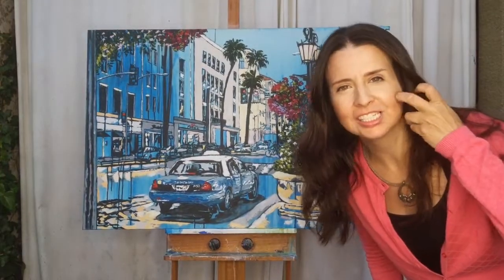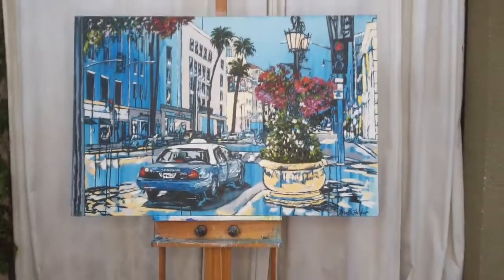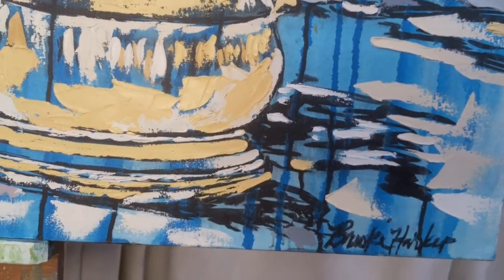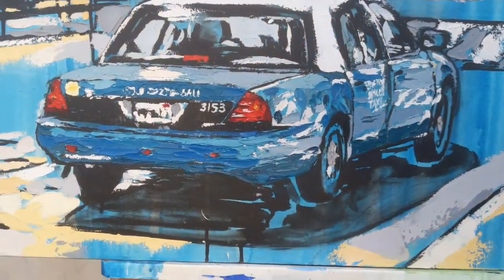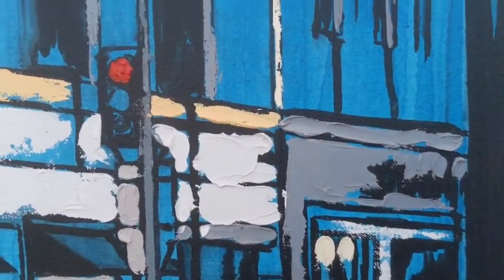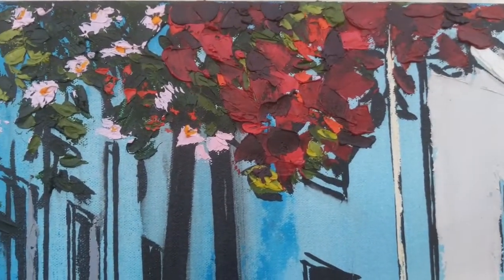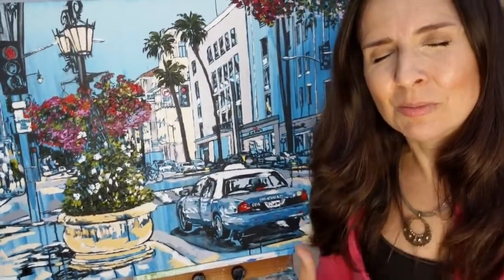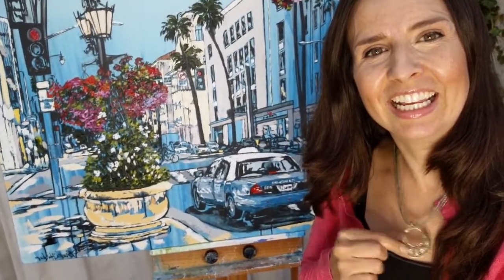Week 59: Saturday Night Live Art Shows sharing "Rodeo in Spring"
Sharing the completed: "Rodeo in Spring" by Brooke Harker 34" x 41" ink, oil & acrylic on canvas

For interest in seeing more art by Brooke Harker

Call to Artists To Join Saturday Night Live Art Shows:

Our Mission: To Brighten Social Media Feeds Around the Globe with Art
                        For Artists to Unite and Promote Connection through art...
                       To Be the Light & Shine when the World Needs Us Most!

Go live on Facebook (for your followers) in your time zone for a couple minutes sometime between 6-9pm--or share a pre-recorded video or photo during that time.

(Note this isn't like a Zoom meeting---this is on your time schedule). You are having an art show for your followers and we are cheering for you!

Be sure to:
1. Say you are joining Saturday Night Live Art Shows.
2. Share a piece of your art
3. Follow us and use the hashtag snlartshows and make sure your post is public to be featured on our Facebook

Bonus Tips:
1. We recommend taking a still photo of you with your art each week that you participate for additional promotion options such as stories, collages, Instagram posts etc...
2. Follow and comment on the videos of other artists doing this and share some of their videos that are your favorites with your followers! Our collectors may be your future collectors and yours may be ours!
3. Before you share your live video on Facebook, hit save so it goes into your camera roll and you can also share to Instagram. Tag us on Instagram: @snlartshows. If you miss the option to save your live video, you can download it with the app Friendly although the file will be smaller. Note--It is easier for us to share from your personal page. If you film from your art business page, it helps to share to your personal and tag us there. Make sure to set your video to public.
4. Some artists tell their followers ahead of time when they will be on...for others it's a surprise...your call...this is your show--HAVE FUN!!

All languages and participants from other countries welcome!
Tell your artist friends!
Join one time, occasionally or every week!

If you don't see any comments or shares when you join Saturday Night Live Art Shows--
Contact one of the hosts so we can look for your post:

We also make collaborative videos with artists around the world!